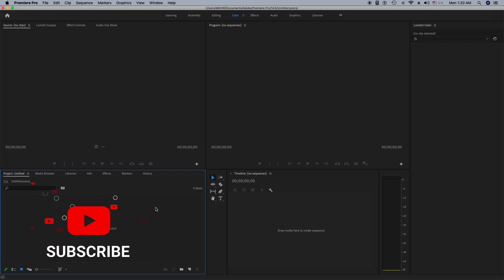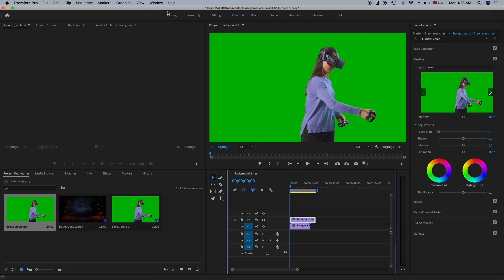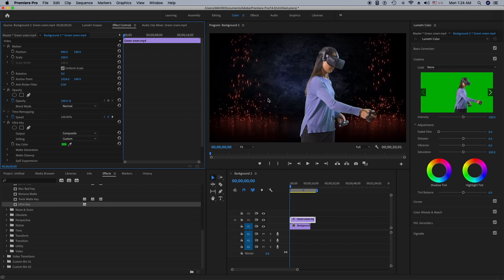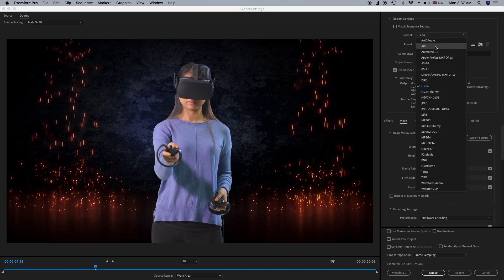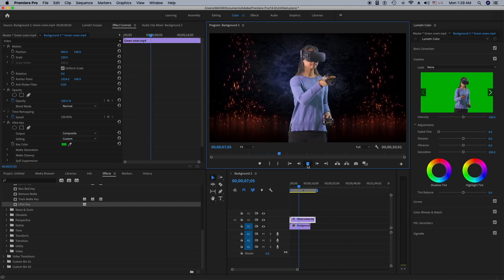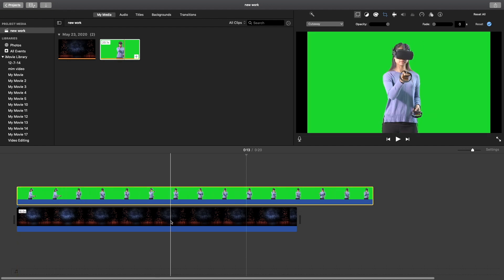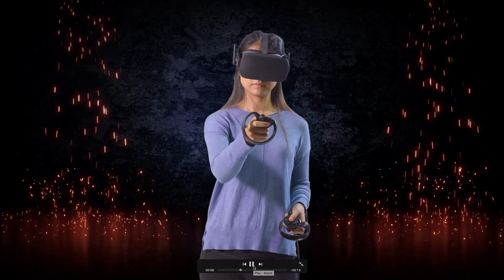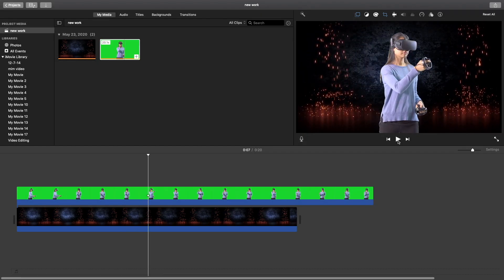CHROMA KEY BACKGROUND CHANGE / ক্রোমা KEY ব্যাকগ্রাউন্ড পরিবর্তন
CHROMA KEY BACKBROUND CHANGE.THE USE OF GREEN SCREENS HAS A LONG WAY OVER THE PAST FEW DECADES.ONE OF THE BEST WAYS TO LEARN GREEN SCREEN IS TO RESEARCH HOW IT HAS BEEN IMPLEMENTED IN ACTUAL MOVIES.I HAVE USED PREMIERE PRO AND iMOVIE FOR CROMA KEY EFFECT .I HOPE YOU WILL LOVE MY VIDEO.THANK YOU..